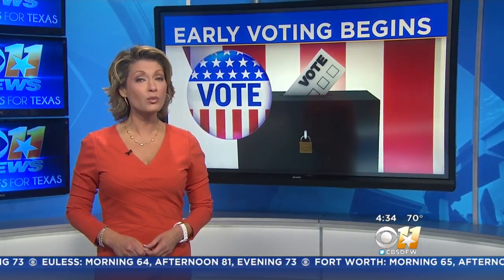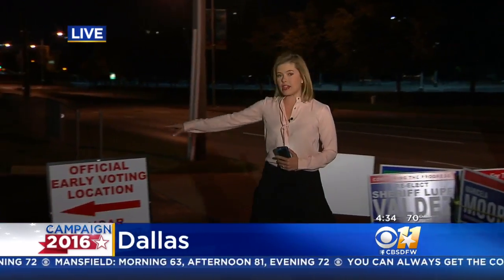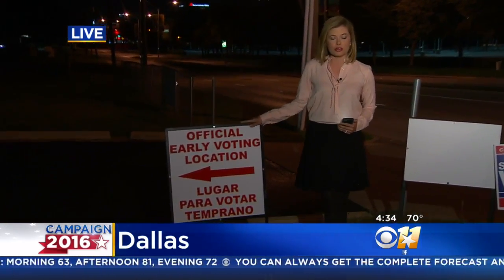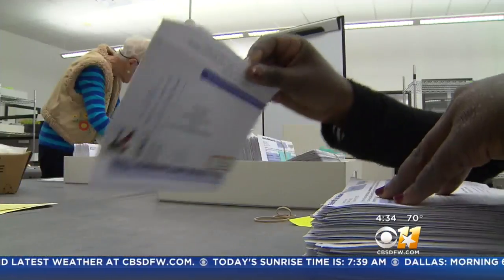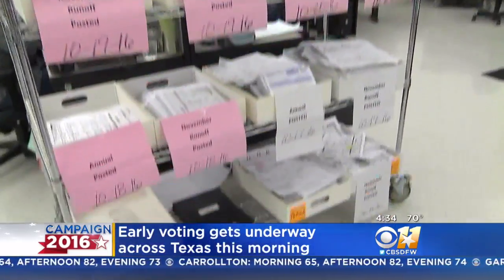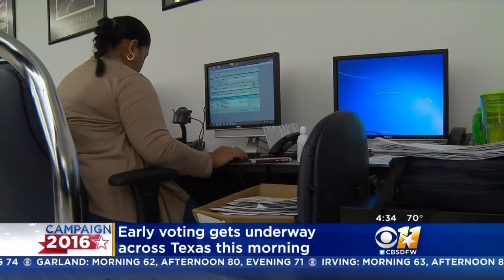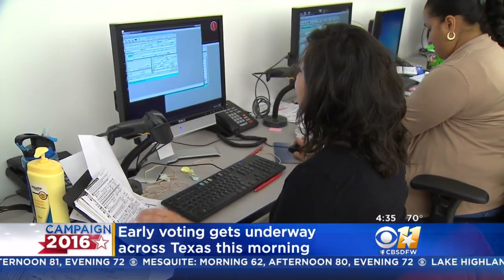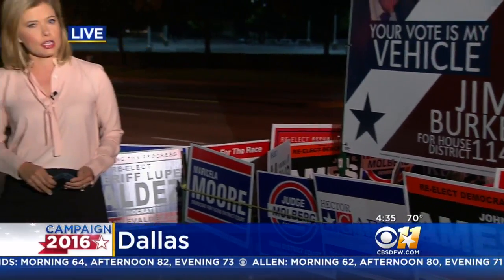Early Voting Begins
Early voting gets underway across Texas Monday morning.